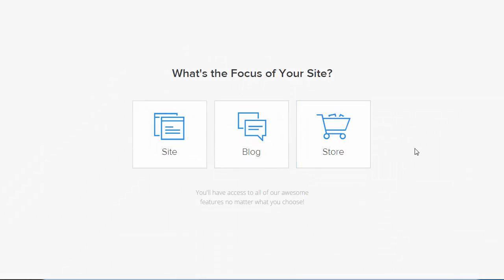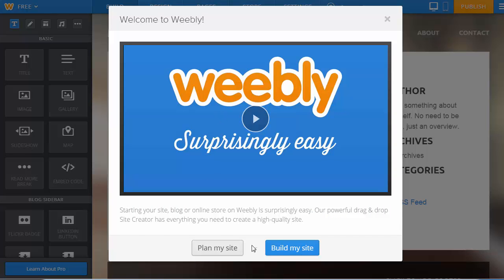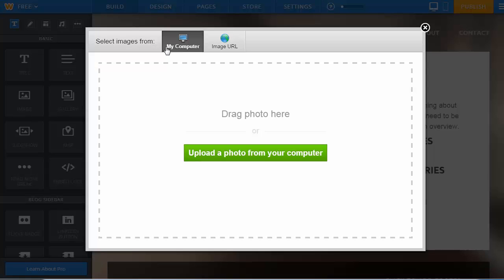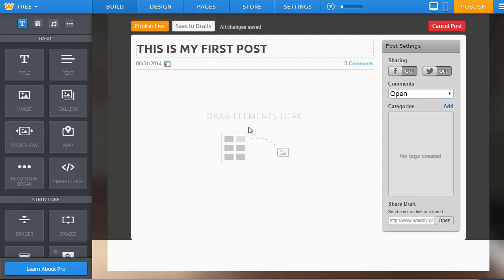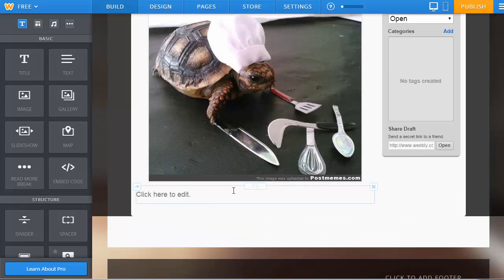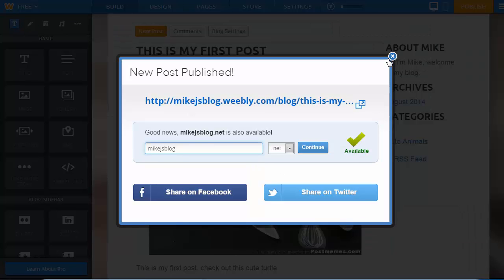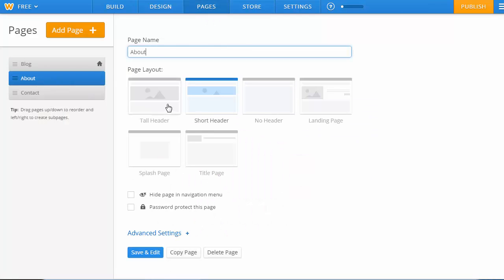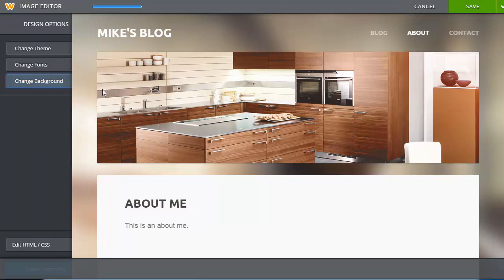How to Build a Weebly Blog in 5 minutes or less - Website Builders Critic - Weebly Experts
In this video, we'll show you how to build a Weebly blog in 5 minutes or less. To get started with Weebly for free,